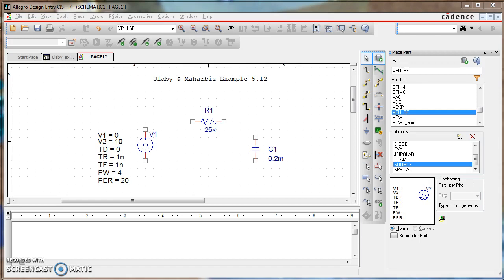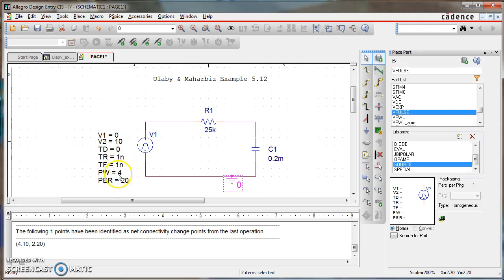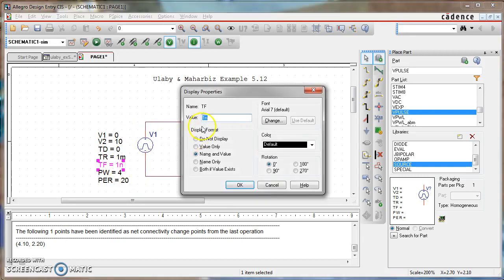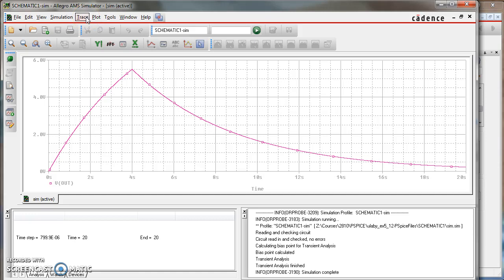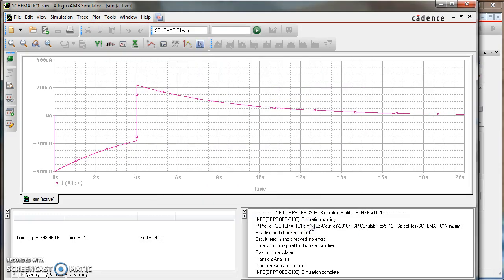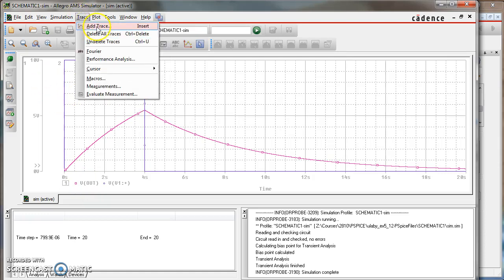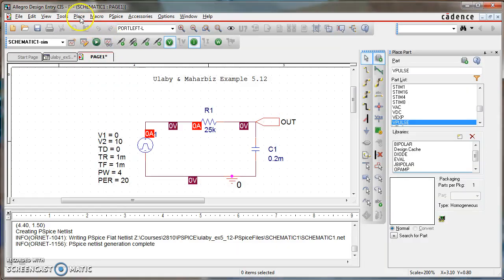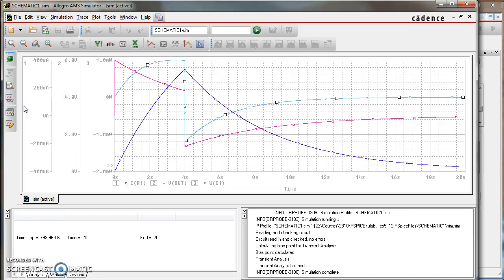PSPICE 6 transient example